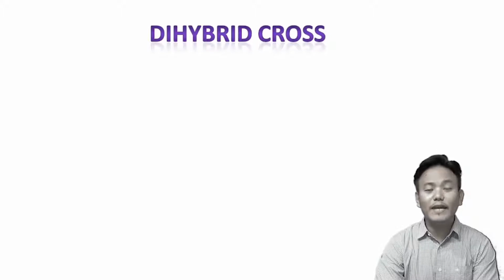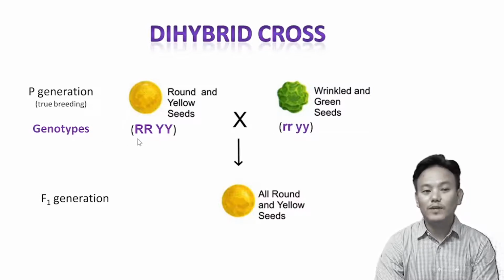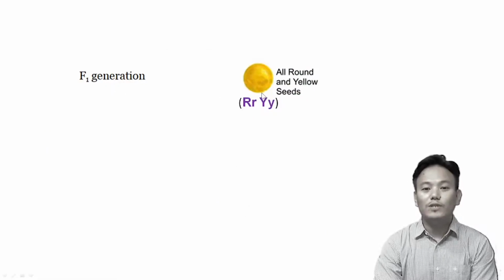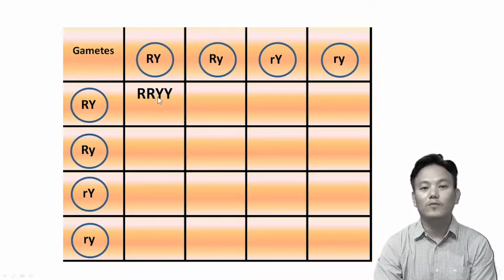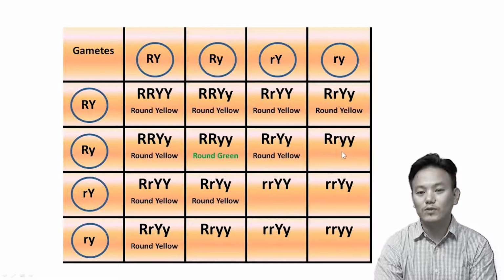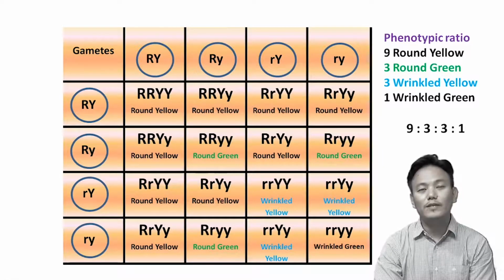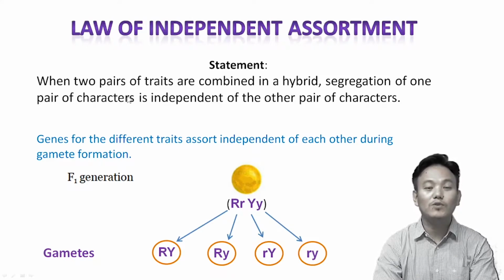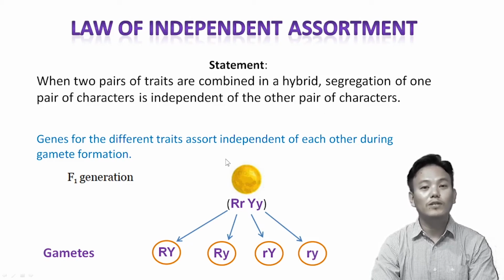Class 12 Biology Chapter 5 Principles Of Inheritance And Variation Part 6